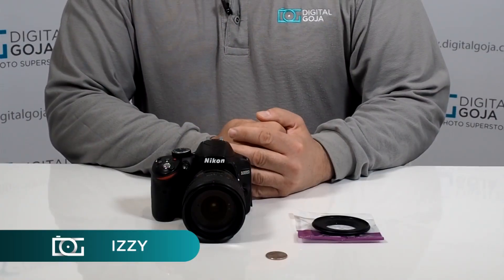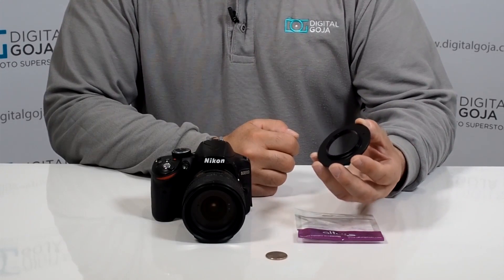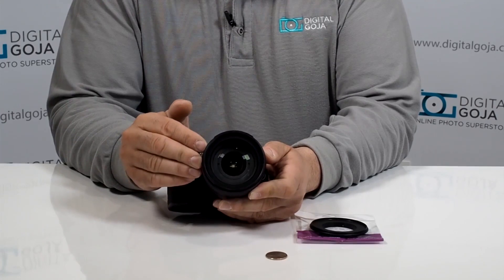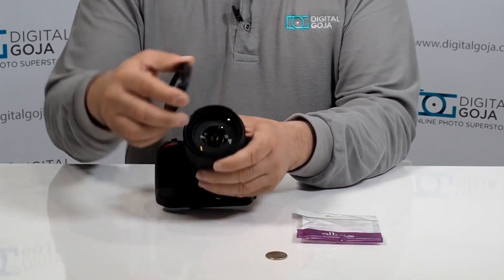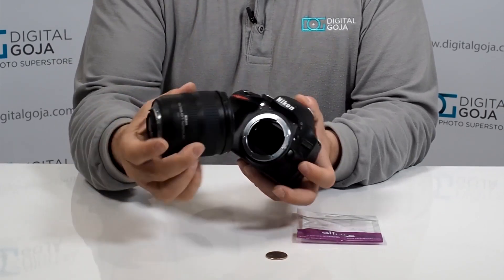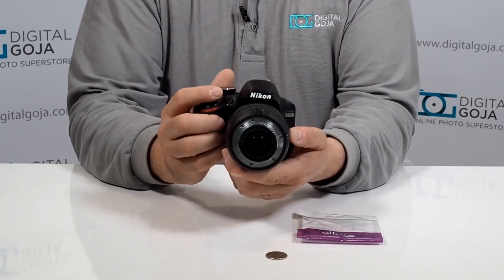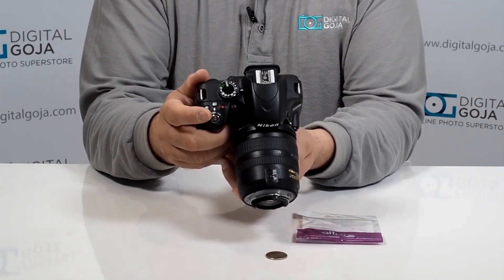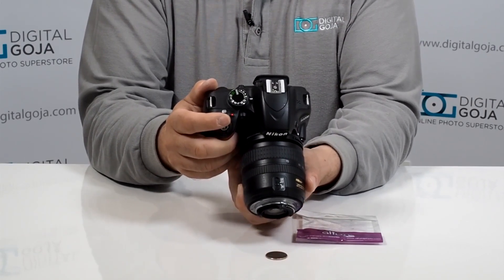MACRO PHOTOGRAPHY | Reversal Ring Adapter for NIKON Cameras | How To Take Macro Photos TUTORIAL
Check out this video to learn more about how to use the Reversal Ring Adapter. (Get yours CommissionsEarned)

Ever wondered how to take clear close-up shots from a bug, coin or stamp?  Watch our video & learn to Use a Macro Reverse Ring.

Features:
- It allows the camera lens to be fitted in its reverse position onto the camera body.
- Makes lens become a macro lens on the camera body.
- When attached automatic diaphragm, auto-focusing, or any other functions will not operate correctly.
- Reverse Ring Only.

NOTE: This Macro Reverse Ring is compatible with all 67mm lenses. Please verify your camera's lens thread size before ordering. Your camera's lens thread size will be marked somewhere on the lens barrel or printed underneath your lens cap. This number is always preceded by a "Ø" (diameter) symbol. For example: Ø67 = 67mm lens thread size.